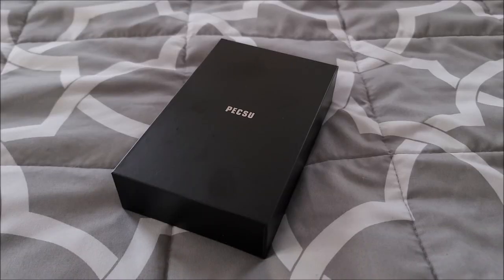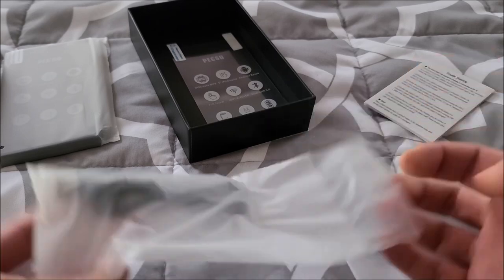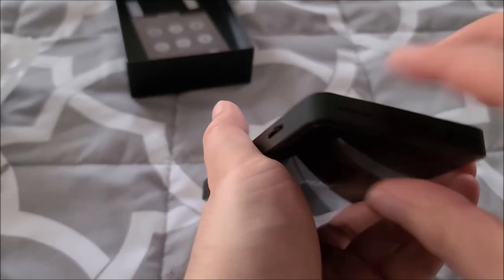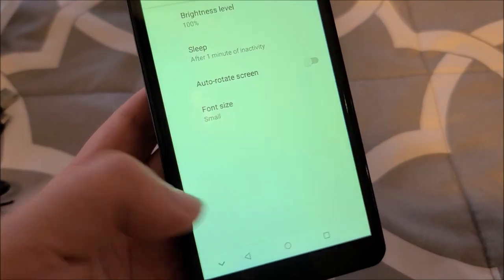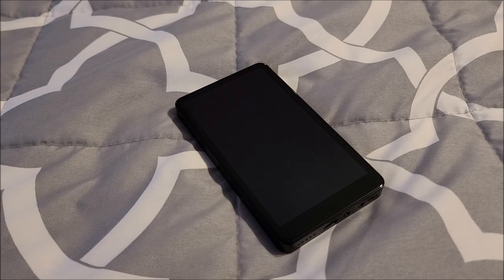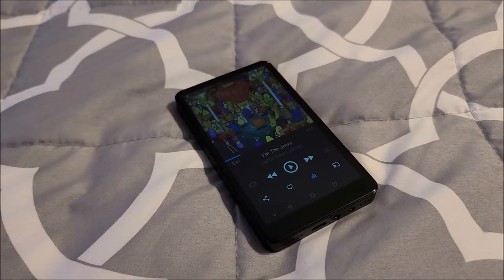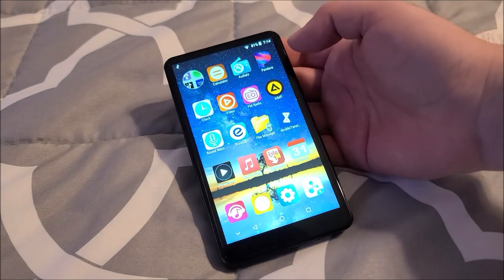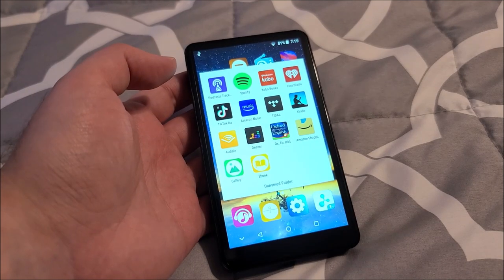World's Best MP3 Player?!?! Pecsu P5S 5" IPS Android MP3 Player Review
Quick spec list:
- 5" 854x480 IPS LCD
- Octocore CPU
- 32GB internal flash
- 3GB RAM
- Android 8
- Dual band Wifi
- Bluetooth 5.0
- Up to 1TB Micro SD Card
- 2500mAh Battery
- Two headphone jacks!
- USB C for charging/data
- Install your own APKs!

So I think android based mp3 players have the potential to be among the best standalone audio players, offering the best flexibility/expandability/performance when compared to conventional players with much more rudimentary os's. When Pecsu reached out to show off their new model I was very keen to review it, so huge thanks for them sending one in for us to take a look at. At $80 for the upgraded P5S model, it's not a cheap player but given the spec list this should be quite capable! So lets give it the full run through and see how it performs in some real world testing!

Code: sjmics
Max Use: 1 (one for per user)
Amount Limit: 300